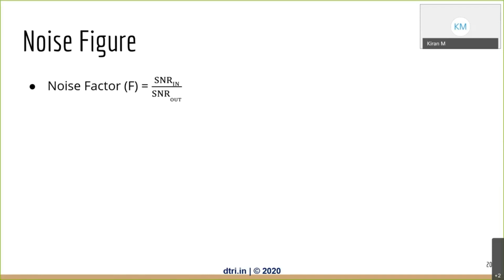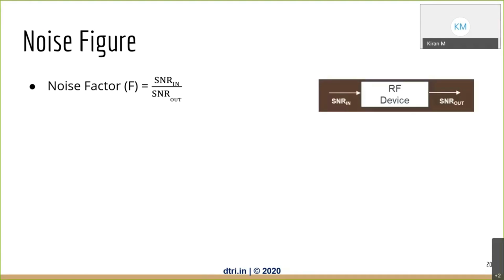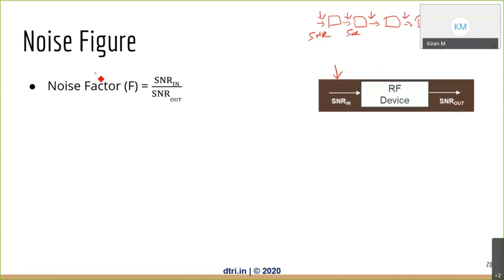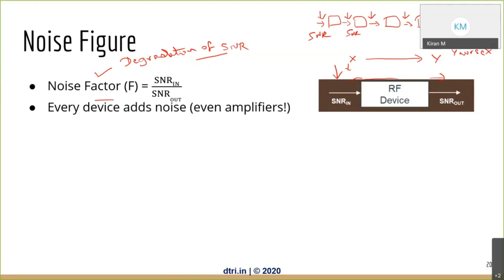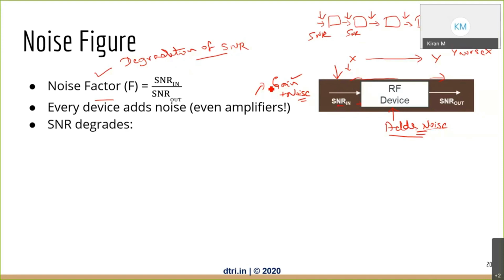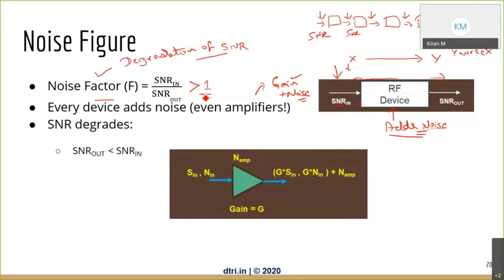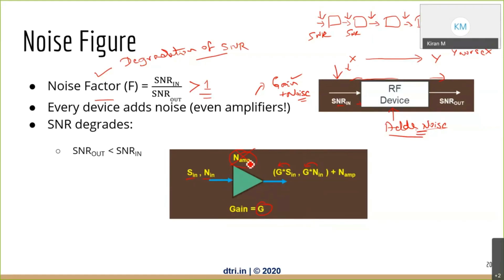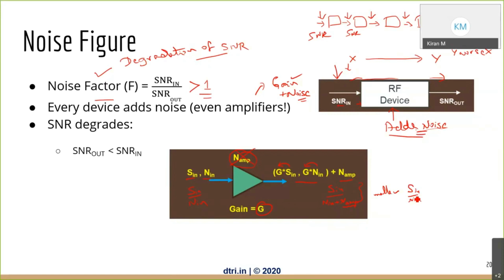3_5_Radio Blocks and Terminologies: Noise Figure (NF)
The noise margin is one of the key terminologies  and parameters with a mathematical touch to aid in design